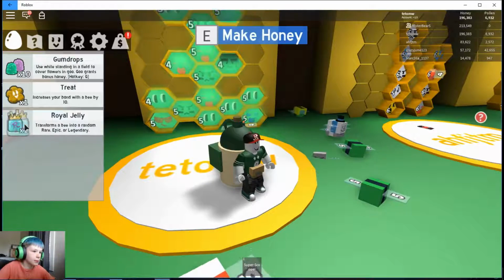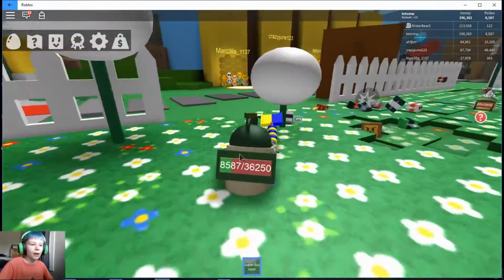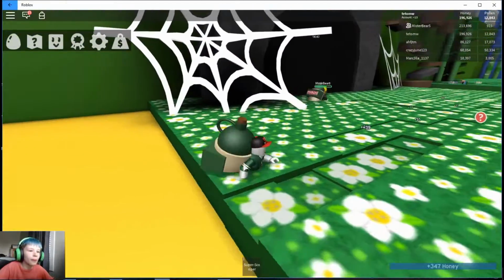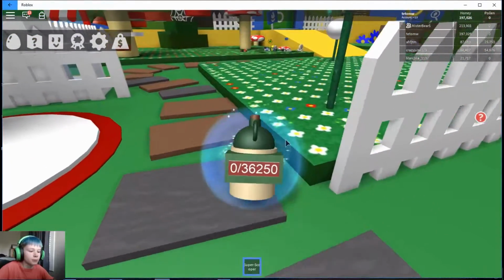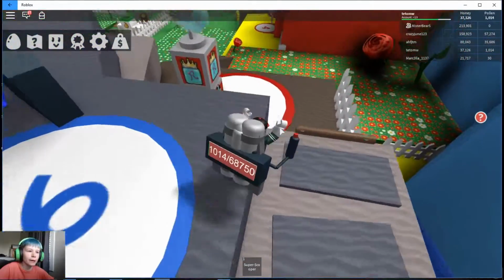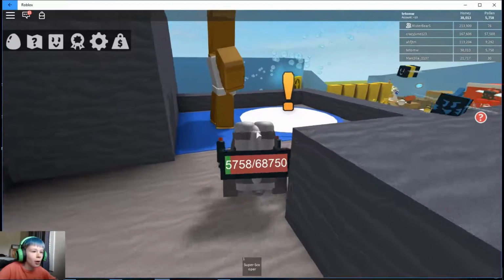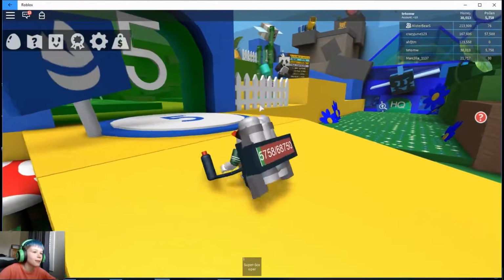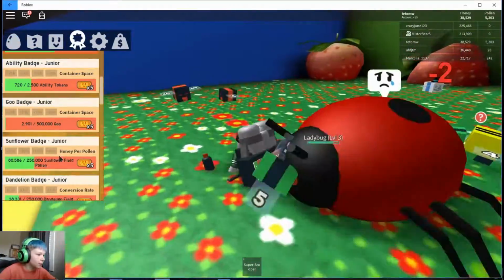Let's Play Roblox: Bee Swarm Simulator | SpaceMan Mike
SpaceMan Mike is back with his brother collecting pollen and making honey in Roblox with Bee Swarm Simulator.